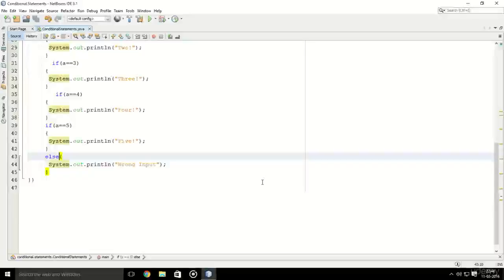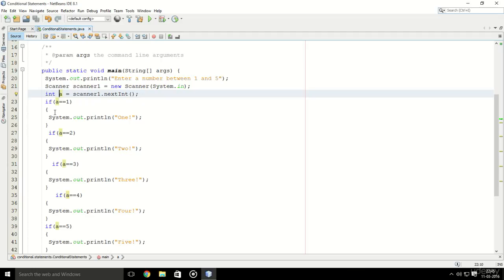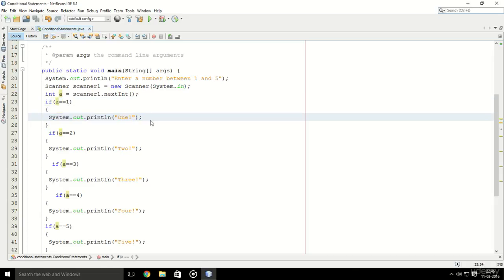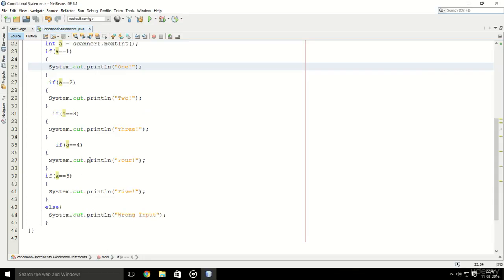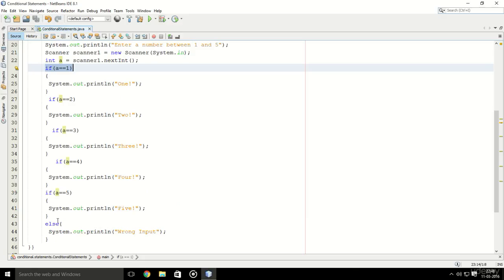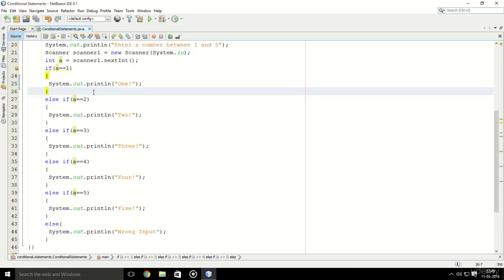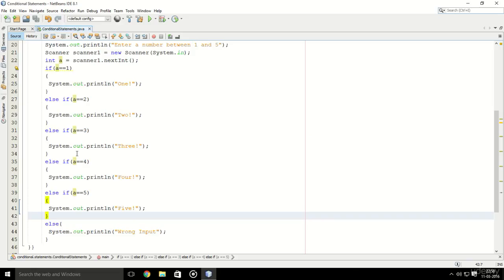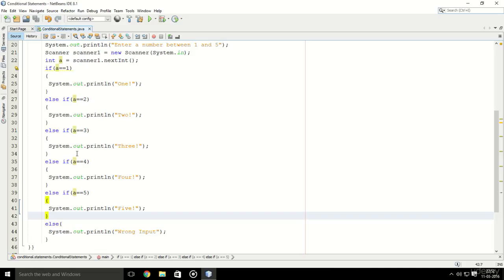else if statement in java